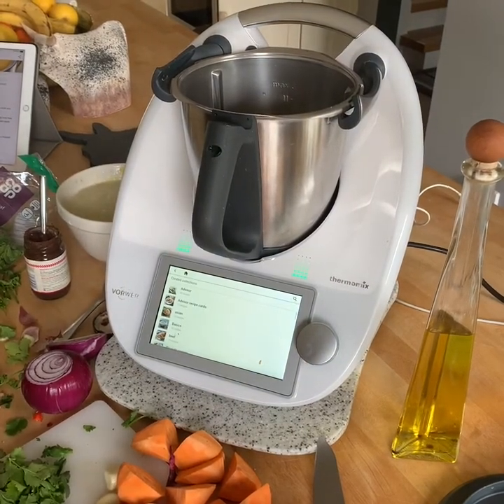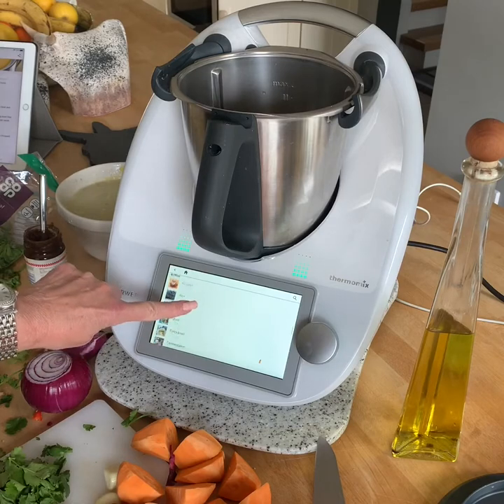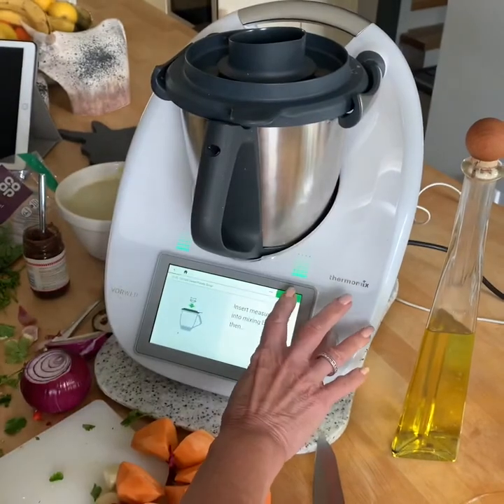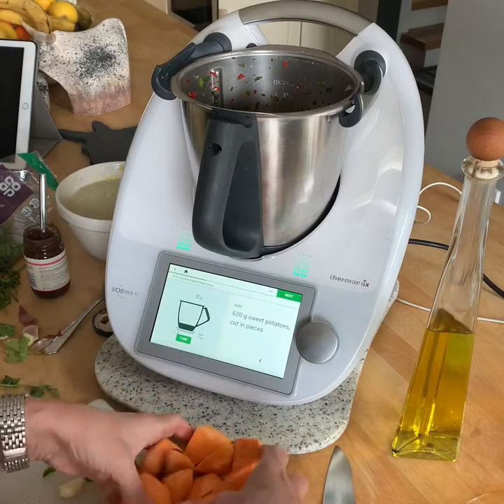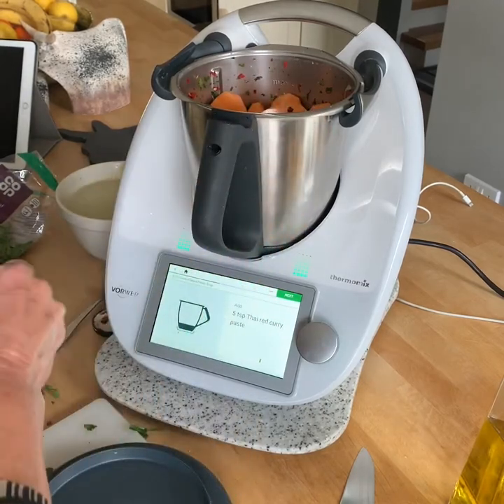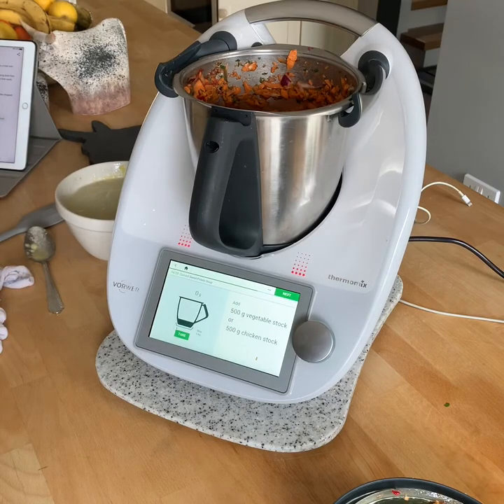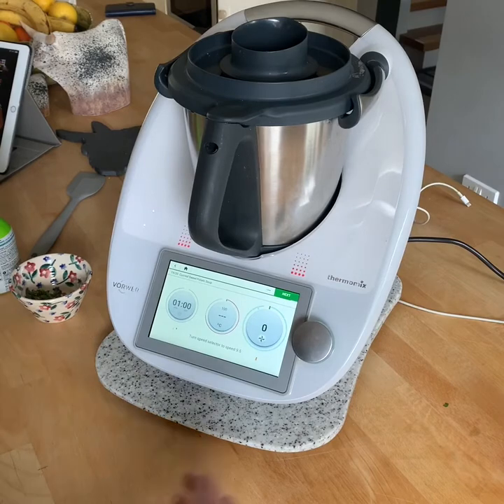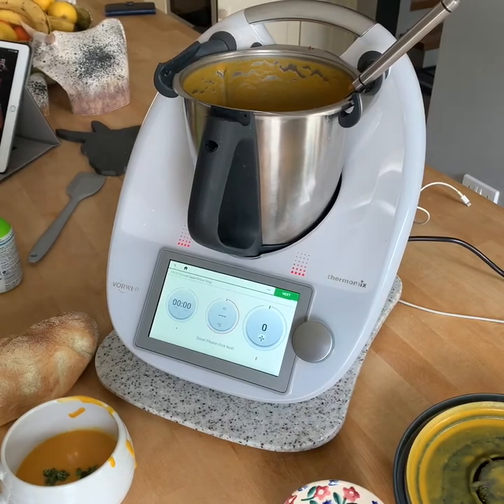Curried sweet potato soup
Perfect soup and variations